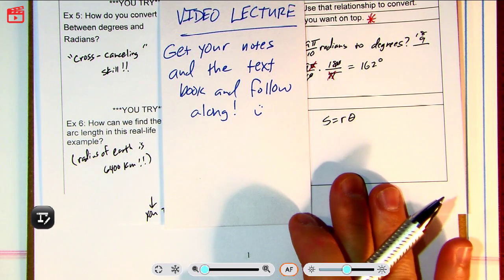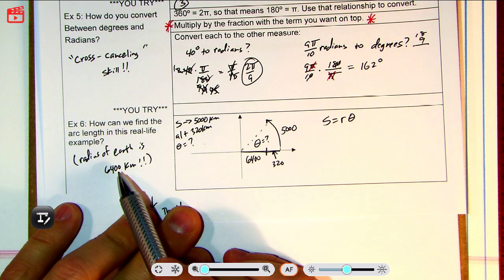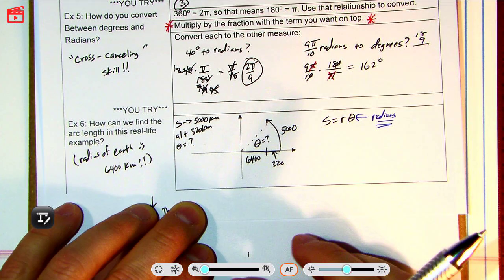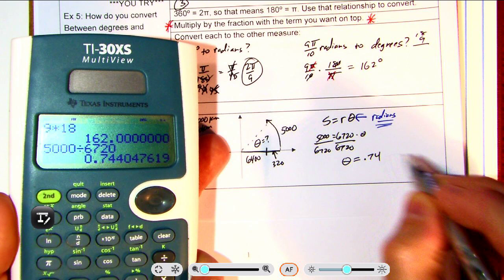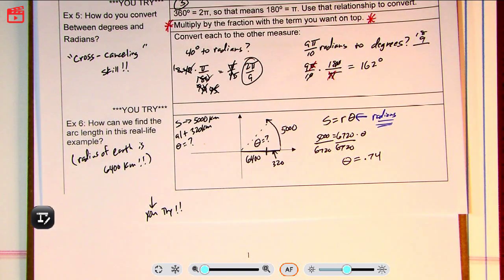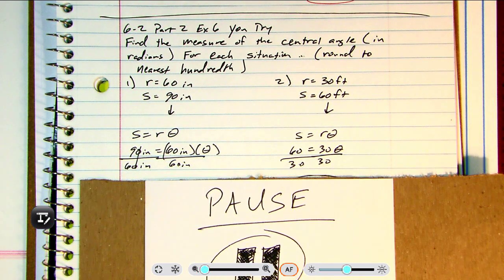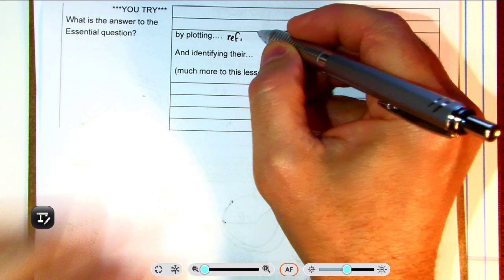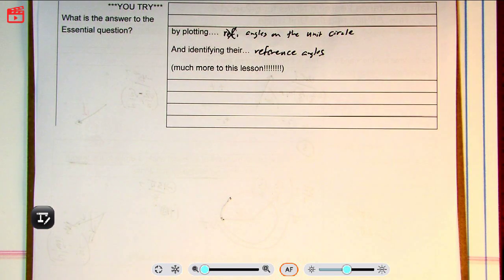M3 Dist Learn notes 6 2 part 6